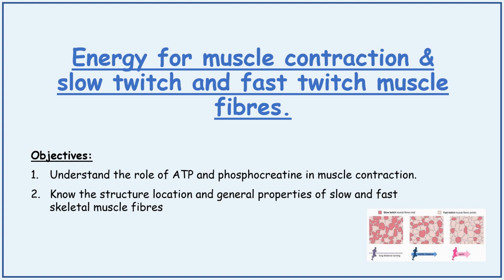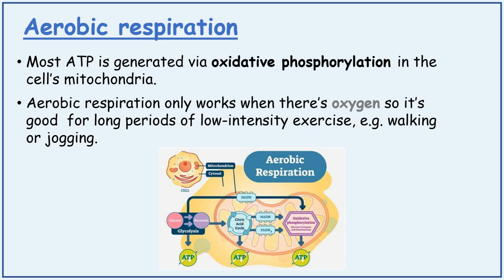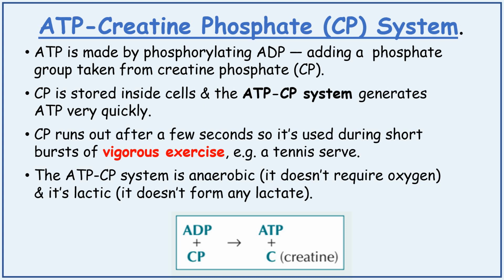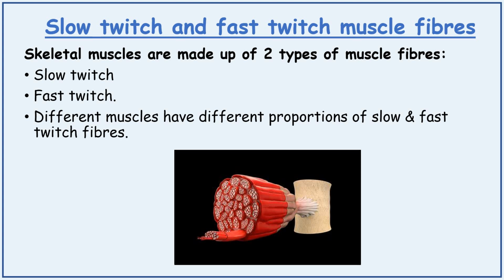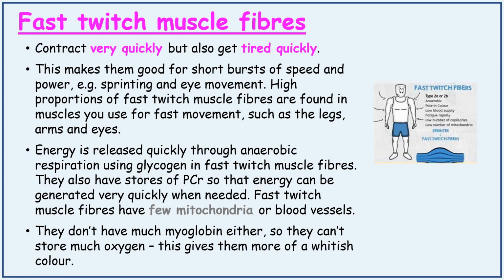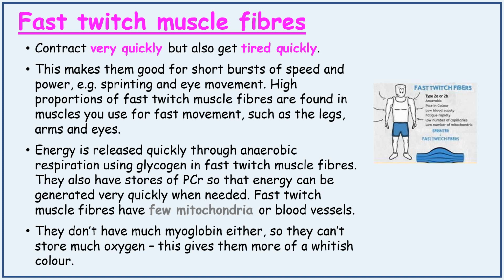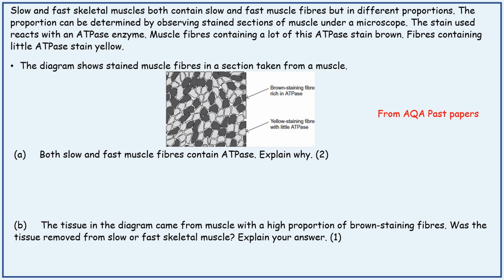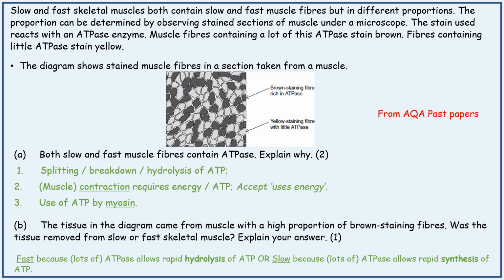Energy for muscle contraction & slow twitch & fast twitch fibres.